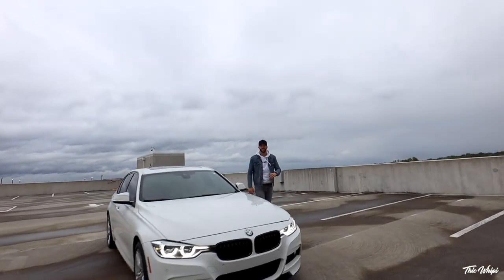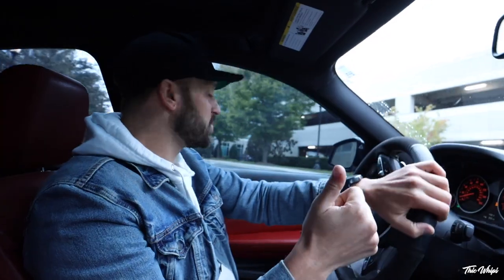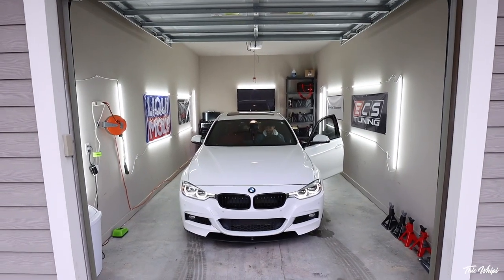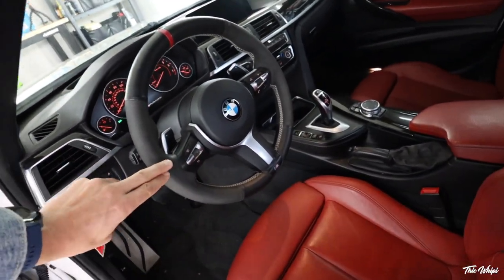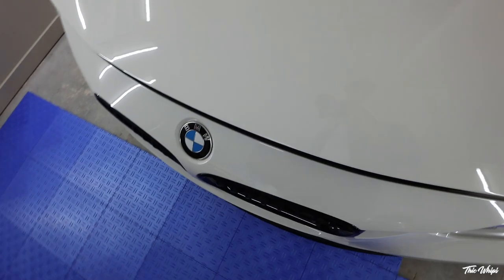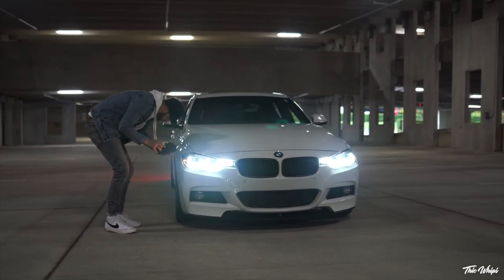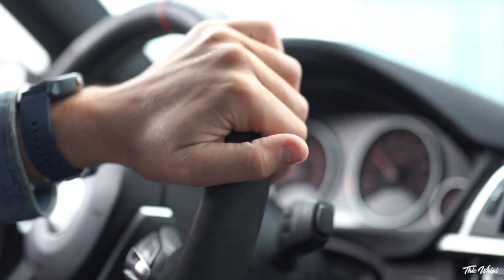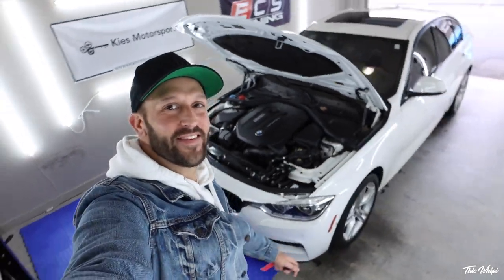THE NEW PROJECT CAR HAS ARRIVED!